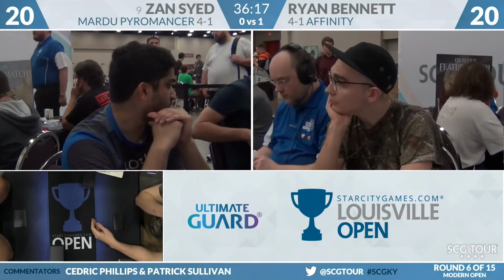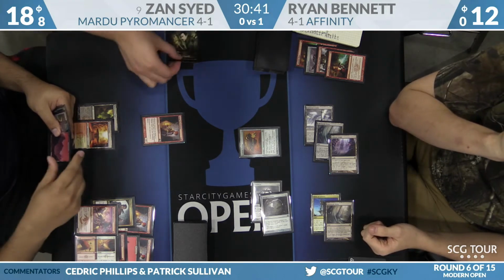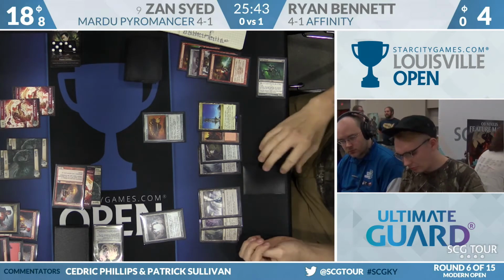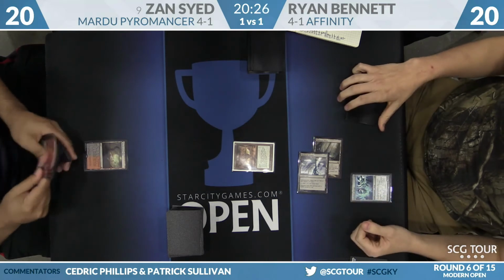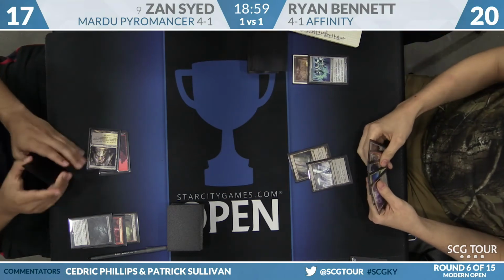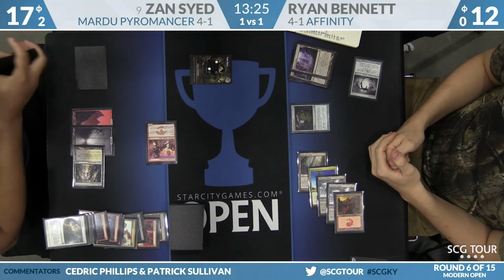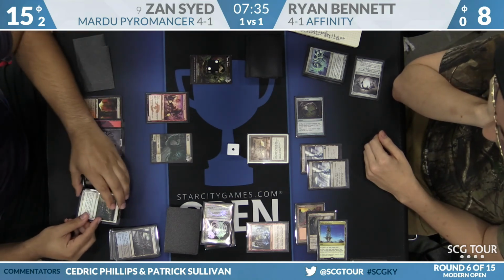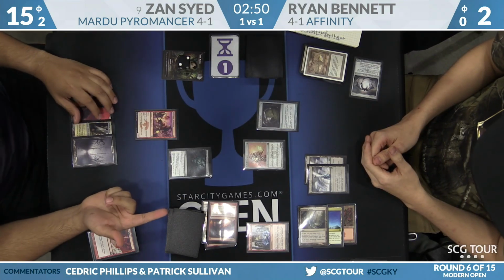SCGKY: Round 6b - Zan Sayed vs Ryan Bennett | Modern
From SCG Louisville on September 16th, 2017